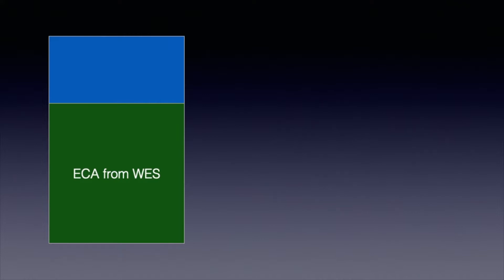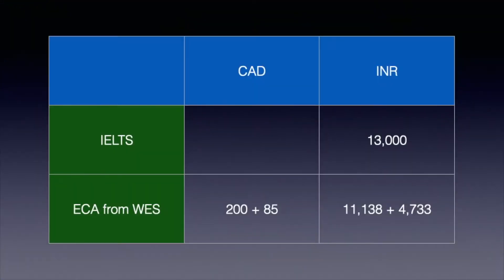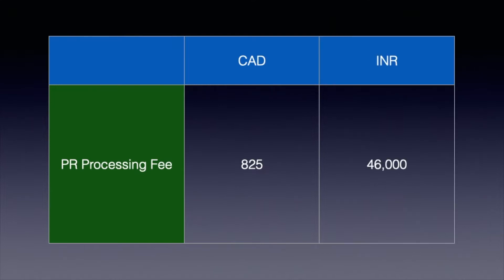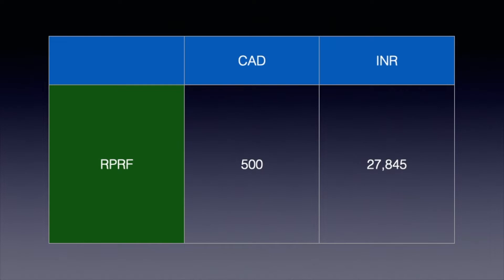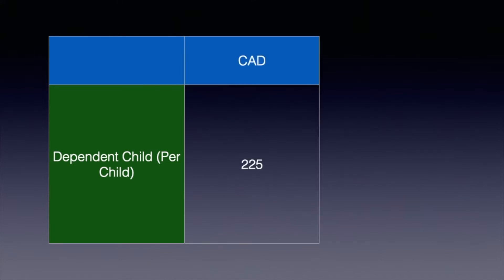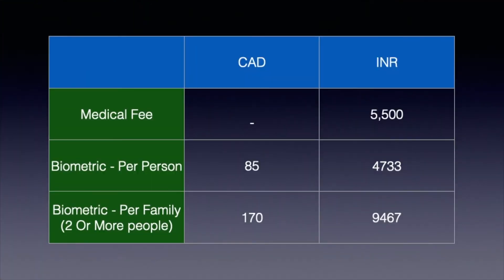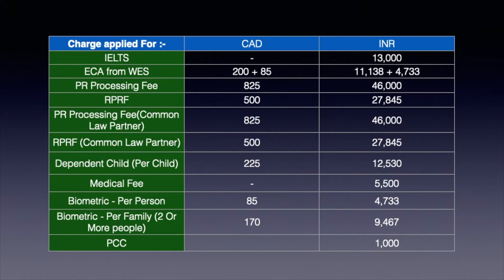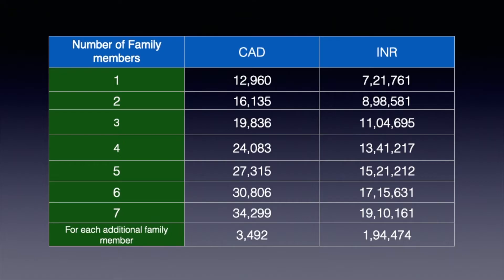How much money it will cost during Immigration to Canada 2020 | Funds needed for Canada PR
We immigrated from India to Canada, and  In this video, I am talking about all the expenses that were incurred during immigration to Canada.
Hope this video will help you plan your money better.

You might like watching the following videos:-

I make a video about:-

1. Immigration process - To help people who are planning for Canada PR (Permanent Residency)

2. Life in Canada - We moved to Canada in Sep 2018 and its going to be 2 years,  I will be sharing my experience, engaging videos for the relevant audience on how life is in Canada, how to move and settle down.

3. Tavel -  As a travel enthusiast, my travel video and tips for you to travel more with less hustle.